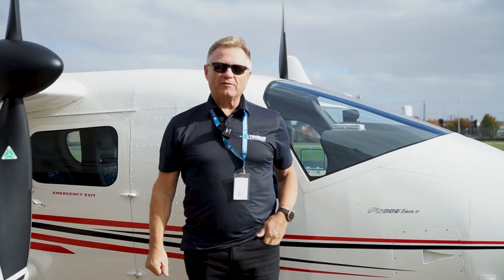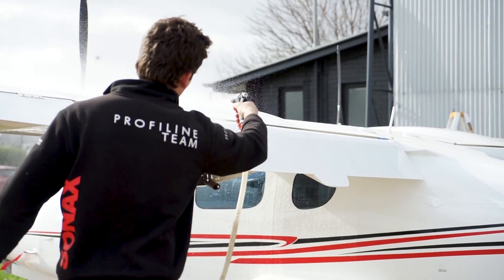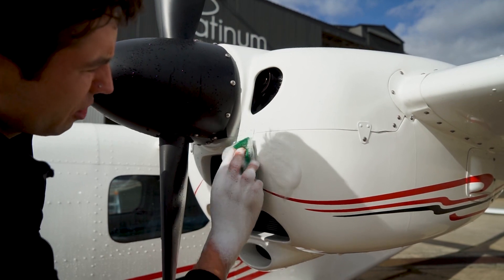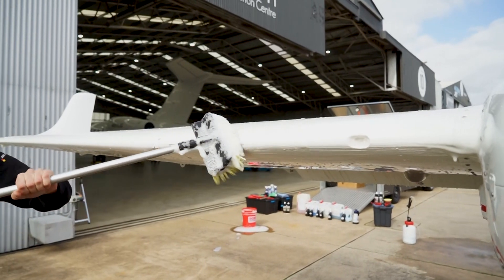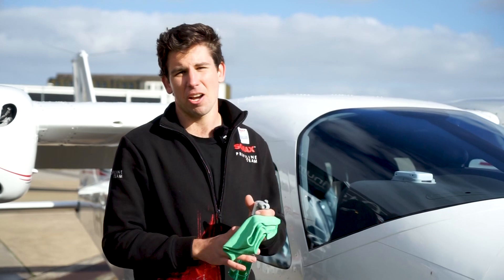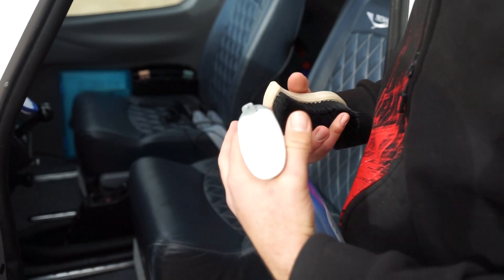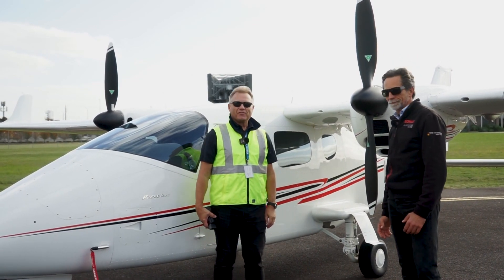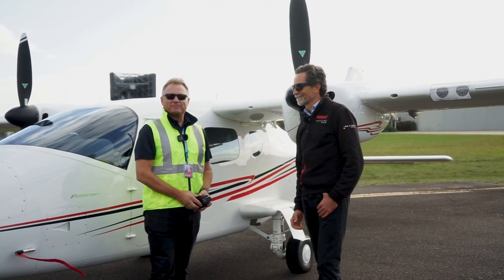How To Wash An Airplane | SONAX Australia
Thank you to the guys at Tecnam for working with us on this one! We couldn't have done this without you.

We washed this small Tecnam airplane with our range of SONAX premium cleaning products. Airplanes have a lot of different materials & components that do require cleaning with the correct products to ensure the aircraft lives a long service life & looks it's best in the air... And on the runway.

To learn more about the products we used or to purchase your own,